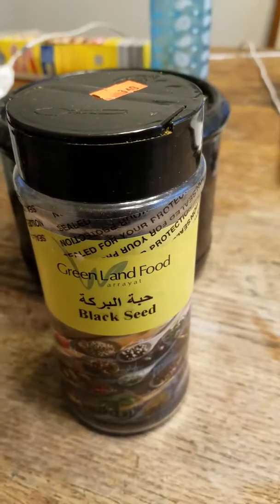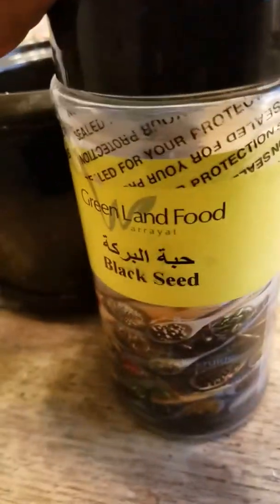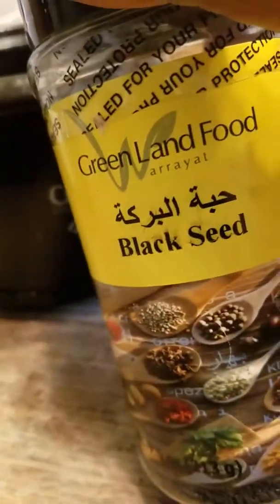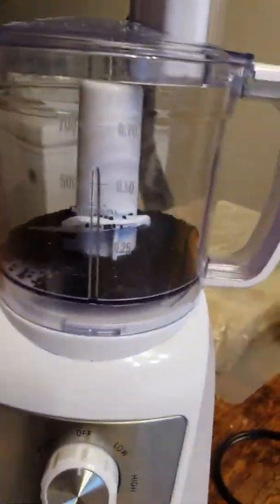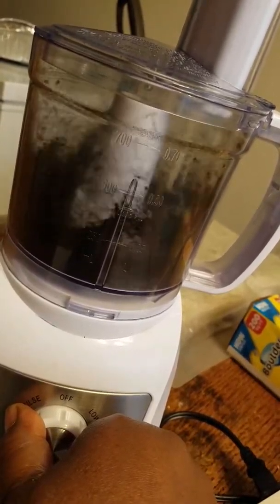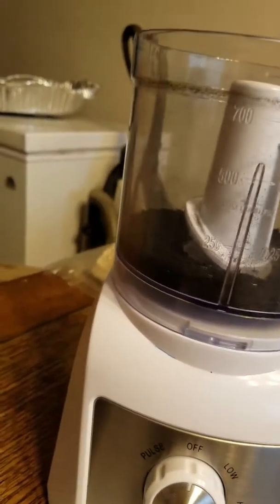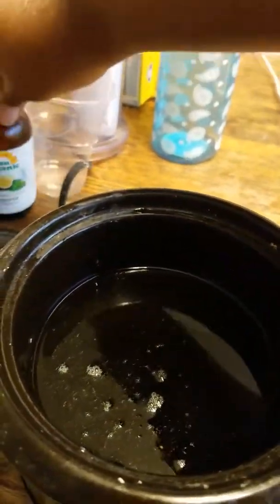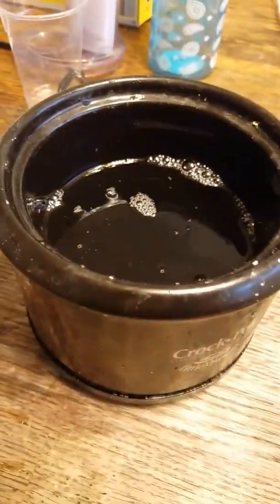Black Seed Oil Infusion for your hair❤👩👨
Infuse MTC (medium chain triglycerides) oil with black seed in a warmer to use as a hot oil treatment.